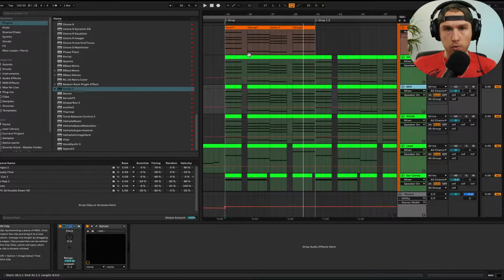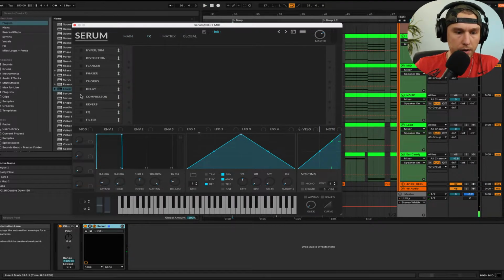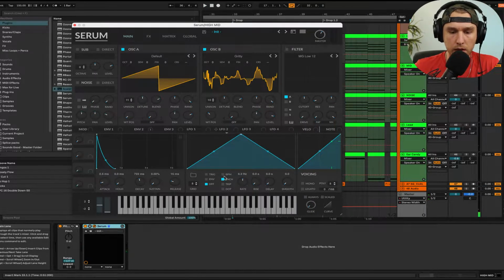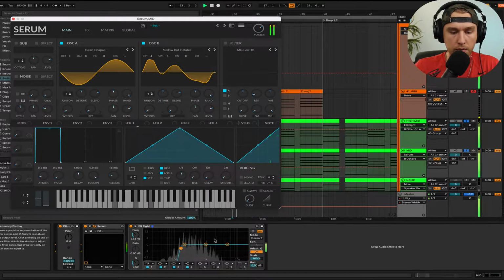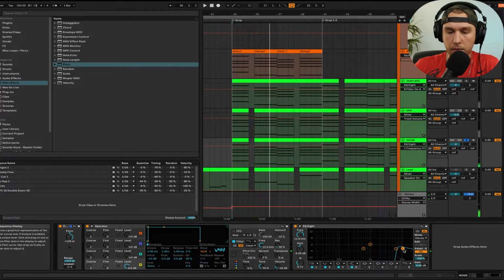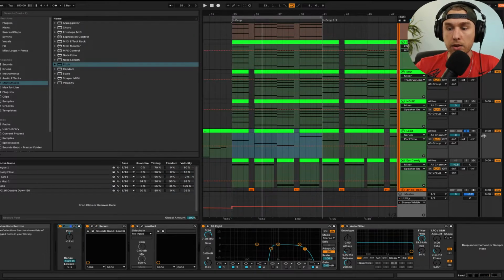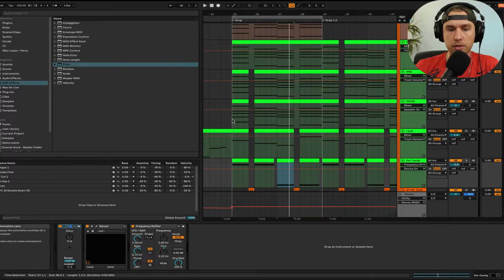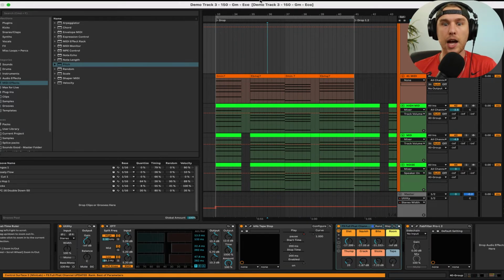My Technique I use to get HUGE Synth Chords - Sound Design Tutorial